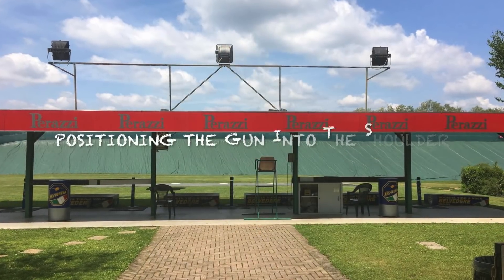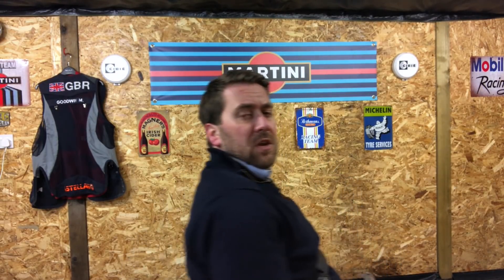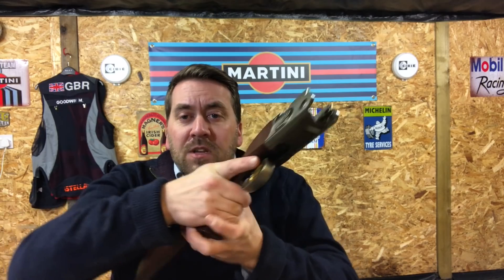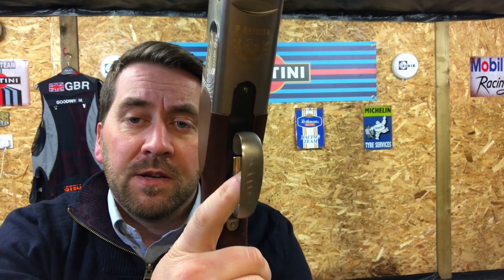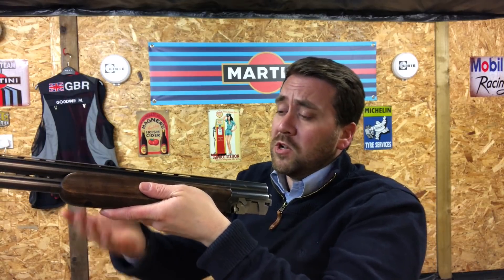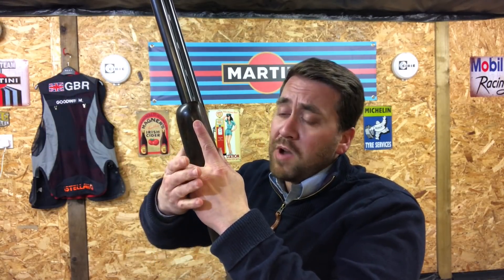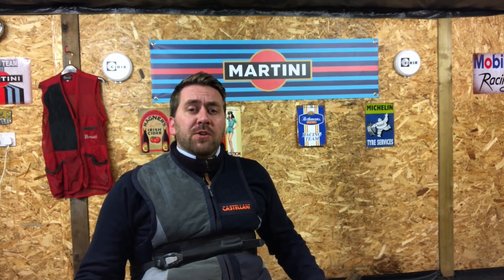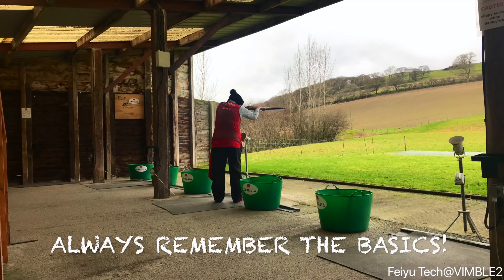Beginners Guide to Olympic Trap Shooting... Part 2 Gun Mount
Second part of my beginners guide to shooting Olympic Trap. This episode we look at mounting the gun into the shoulder, hand positions, arms/elbows, head position, then re visit balance.